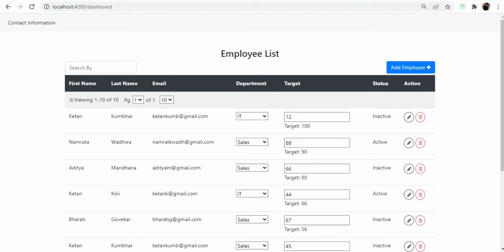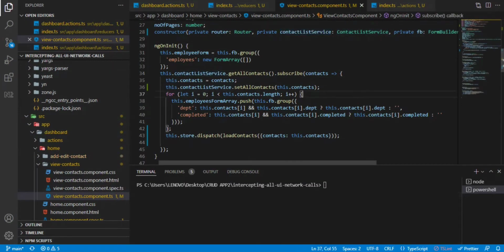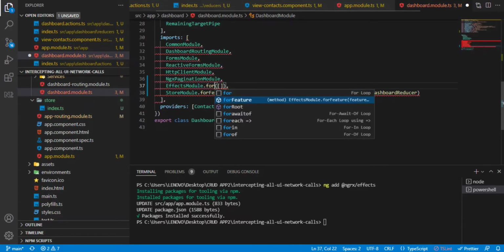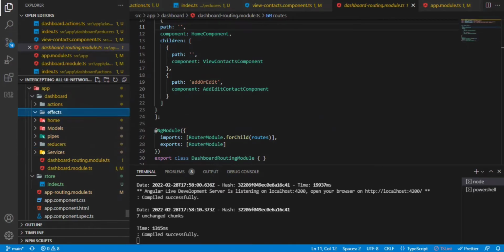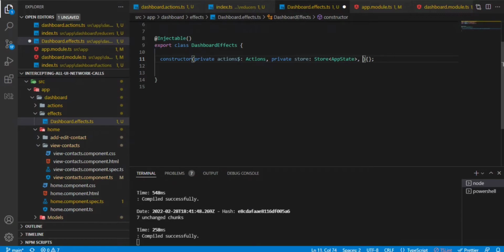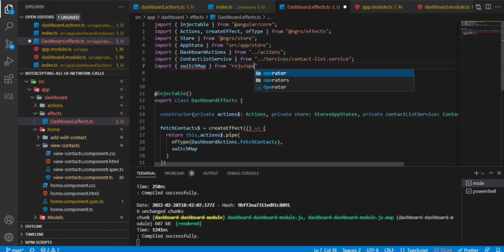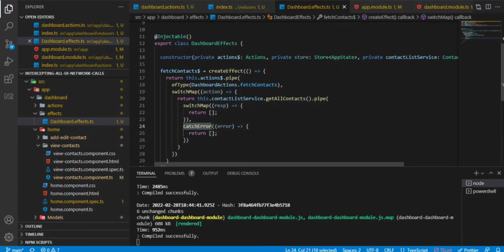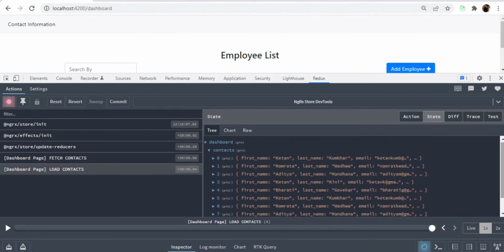Angular NgRx Tutorial | Episode 5 | Creating an NgRx Effect and calling the service within it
Hey Guys,
Watch this video if you want to integrate the Effects Module and call all your services from the Effects. We will also see what the dependencies are for an effect to be used in NgRx app while going over the syntax to write an effect. This is the fifth episode of a multi-part series where in I will be going over plethora of topics related to NgRx and Angular. Cheers!

Video Chapters
Recap of the last episode: (0:00)
Brief about the changes to be done: (0:20)
Installing the Effect dependencies: (2:37)
Creating an ngrx effect: (4:42)
Dispatching an Action to call the effect: (10:10)
Conclusion: (10:48)